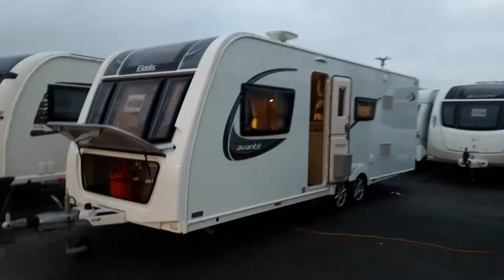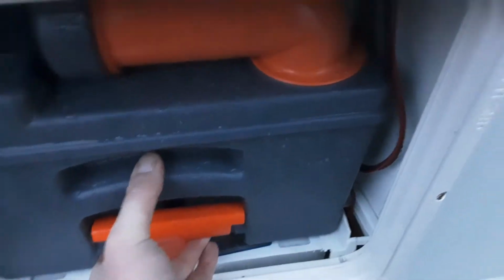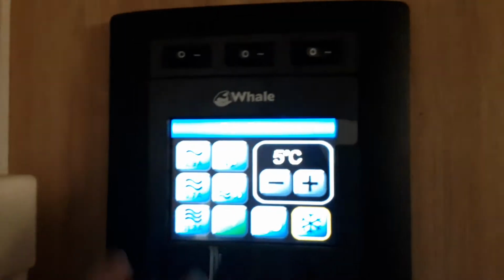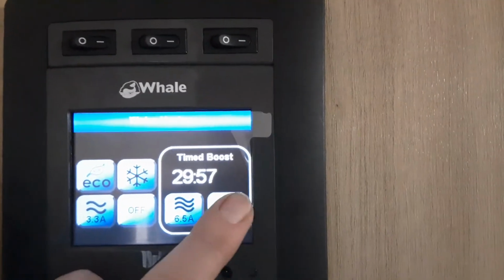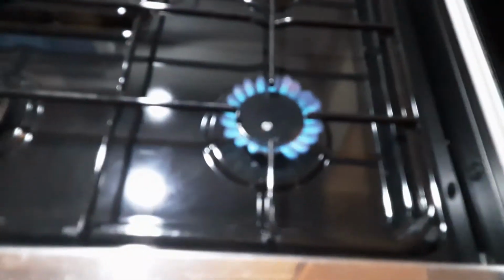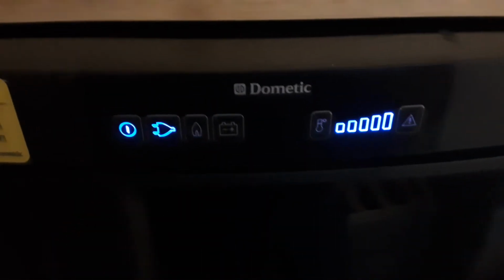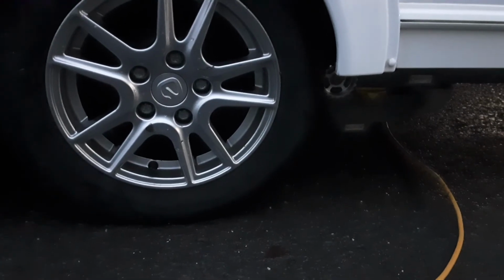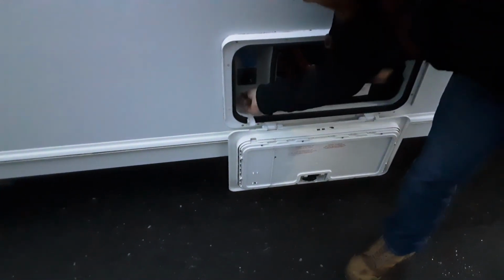thecaravancompany.com present: present: 2016 Elddis Avante 636